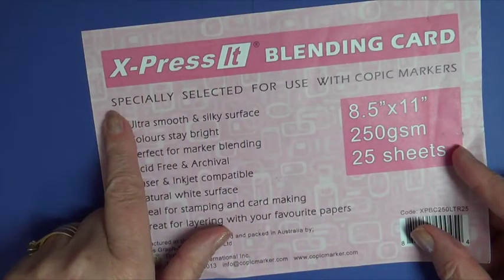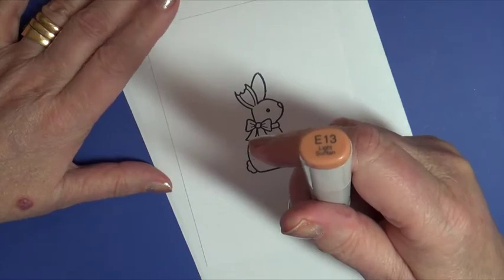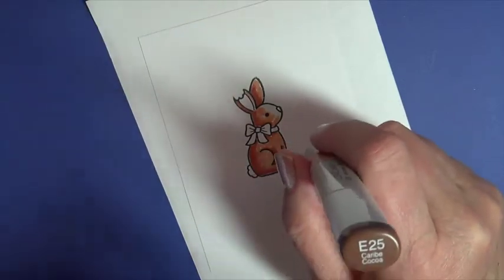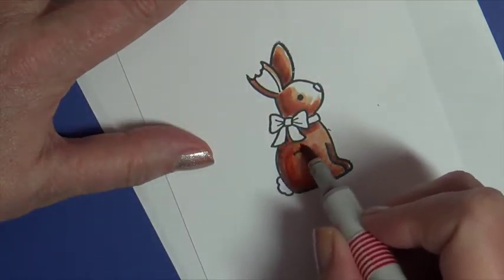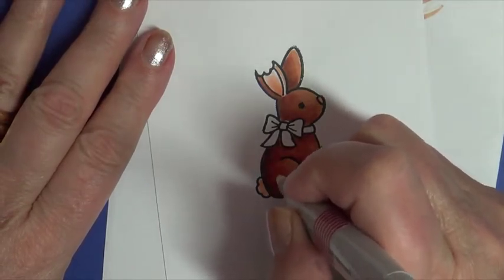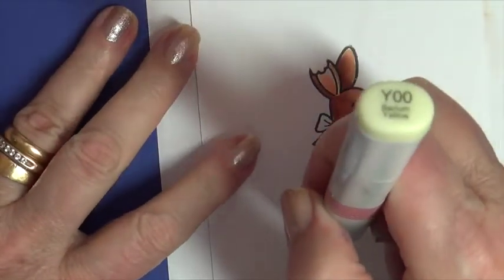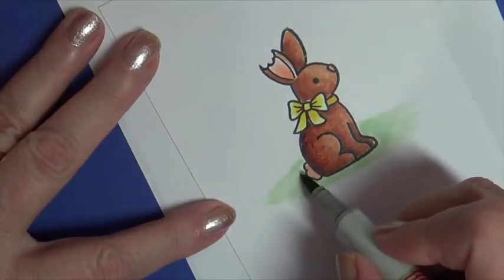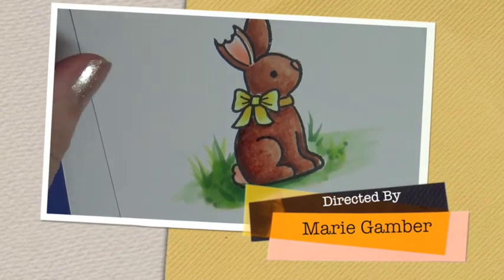You're EARresistible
Marie shares how she uses a Dark Suntan Copic Combo to color an Easter bunny.
Stamp: An Eggstra Special Easter
SHOW MORE